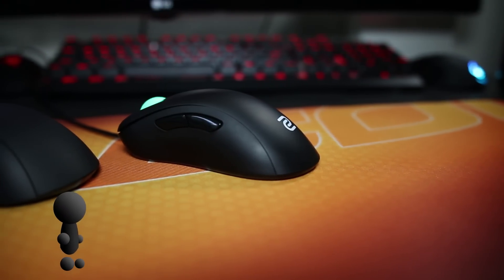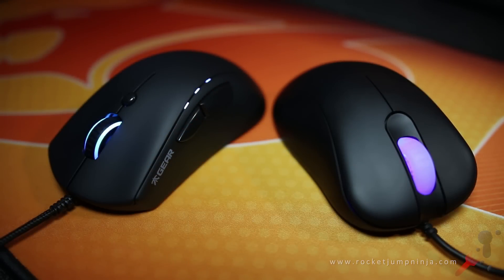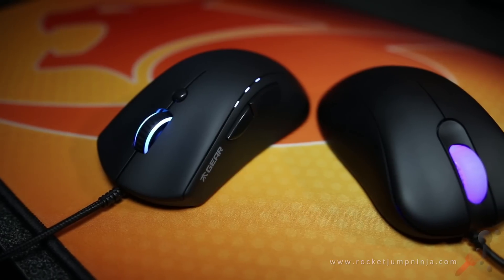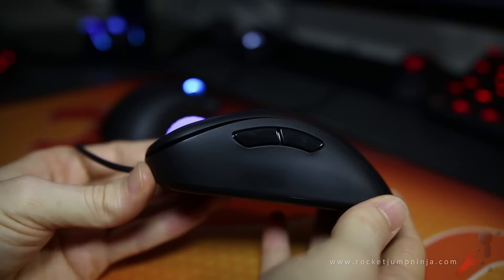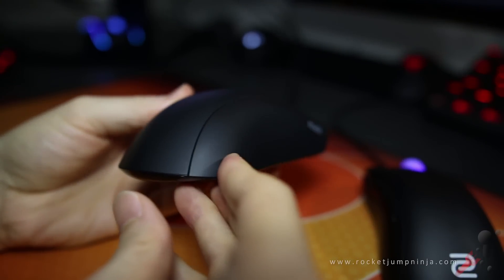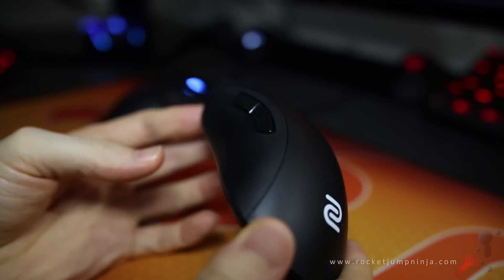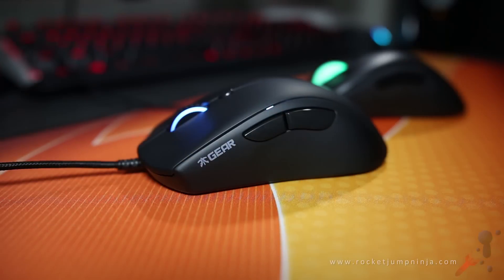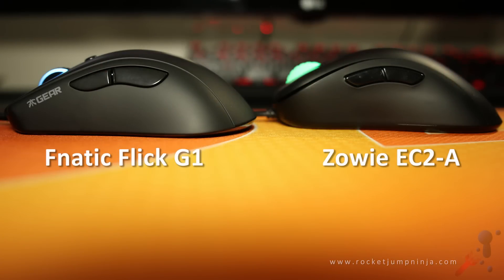Fnatic Flick G1 VS Zowie EC2-A Comparison Review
These are two of my favourite mice but for different reasons. Hopefully this video can help you decide which is right for you.

You can buy the mice from here:

Zowie EC2-A (when back in stock)
Zowie EC1-A (bigger version)

Fnatic Flick G1

Music is original by me, you can hear some of my tracks